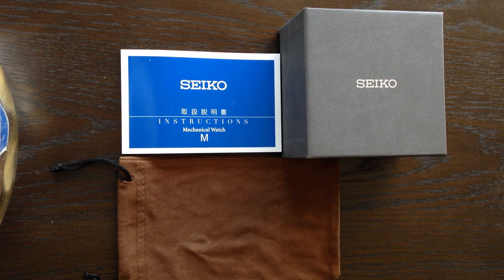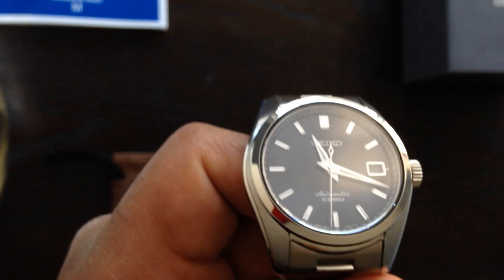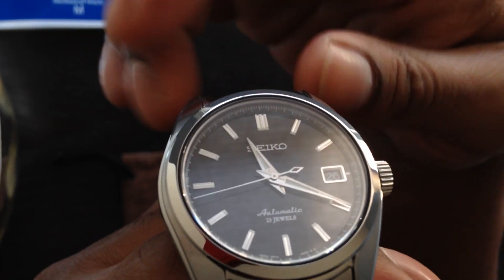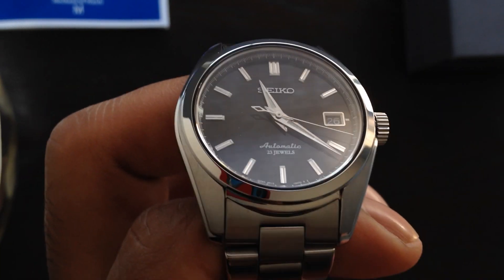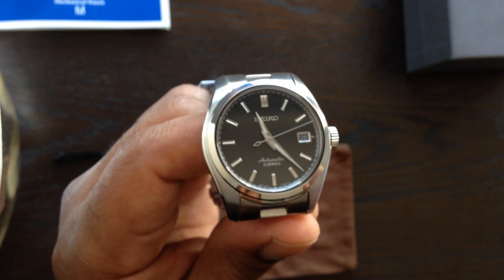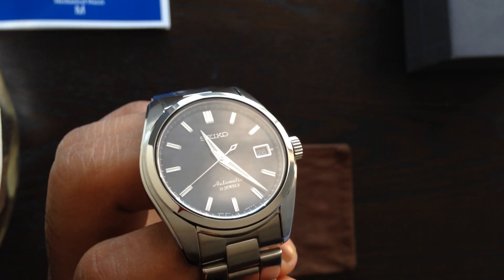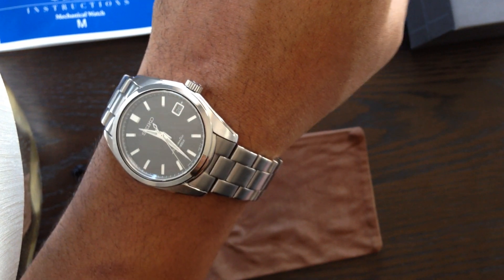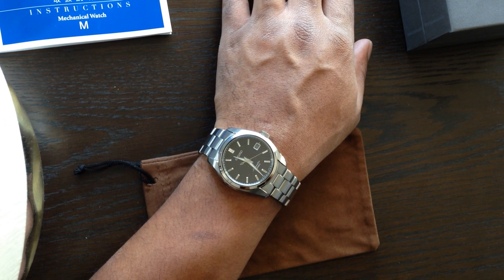Seiko SARB033 Unboxing